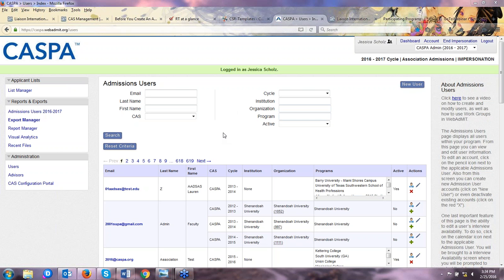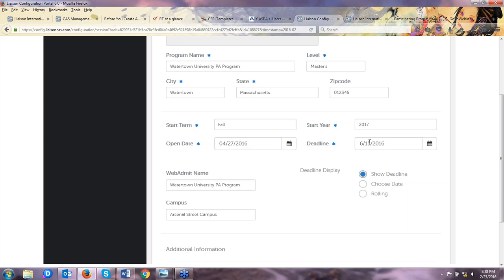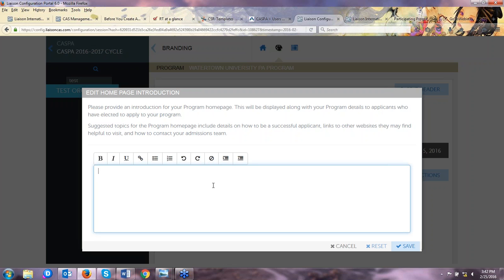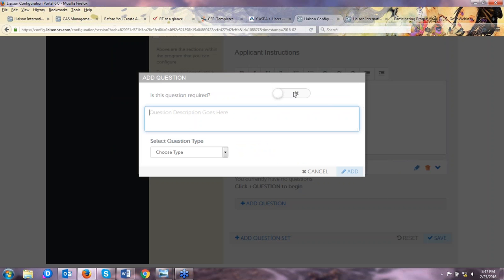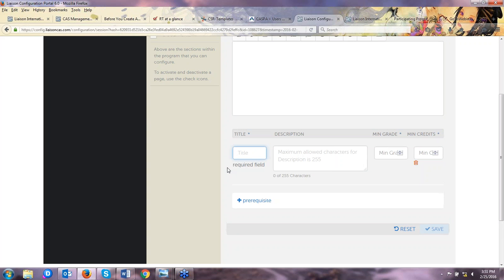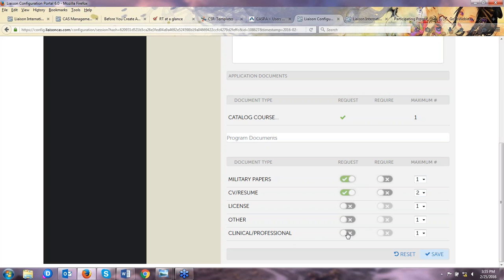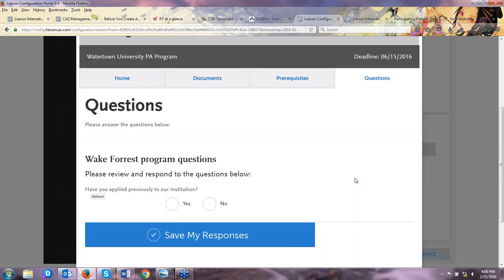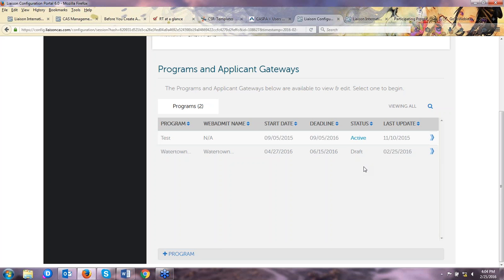CASPA Configurations for 2016-2017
This video will assist CASPA participating programs configure their custom application options for the 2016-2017 application cycle.